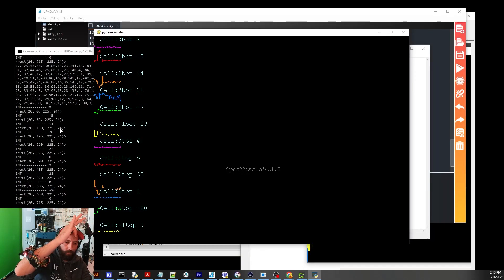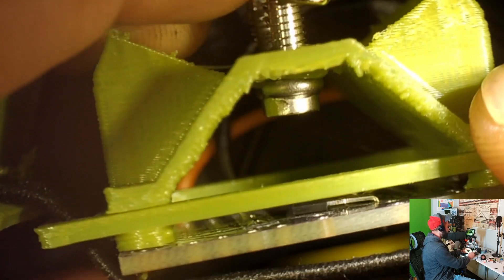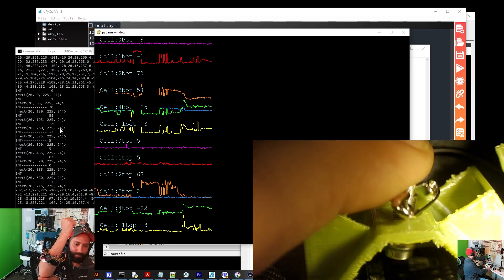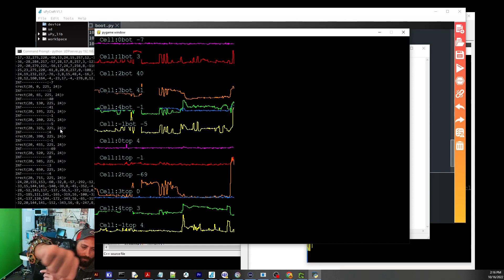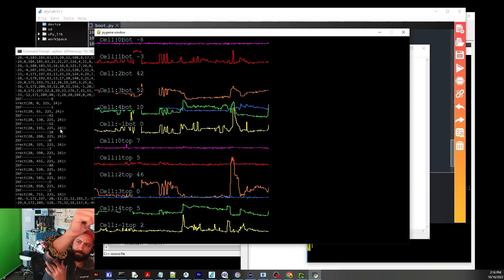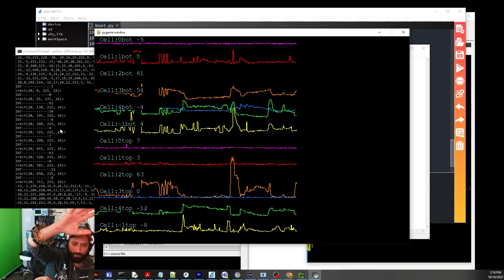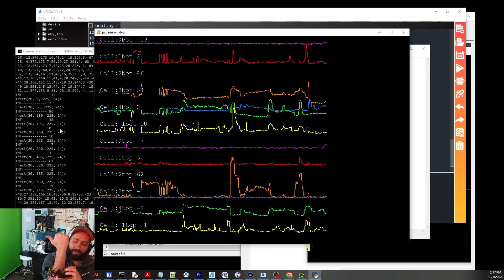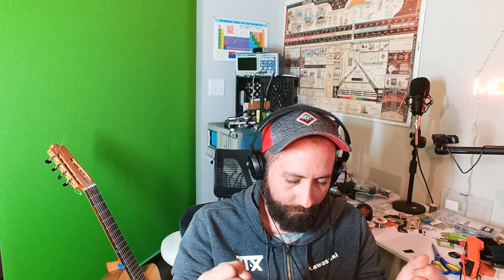OpenMuscle Free Prosthetic Hand Sensor Design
Open Source Hand Gesture Sensor or Forearm Muscle Based Finger Movement Detection Device.

Let's make a positive dent in this world

The idiom "make a dent in this world" means to make a significant impact or contribution to society or the world at large. It implies that the individual or group is working towards a worthy goal or cause, and that their efforts are making a meaningful difference in the world. The metaphorical use of the word "dent" suggests that the impact is significant enough to leave a lasting impression, even if it is not necessarily a permanent one. Overall, the idiom encourages individuals to strive towards making a positive difference in the world and leaving their mark on society.